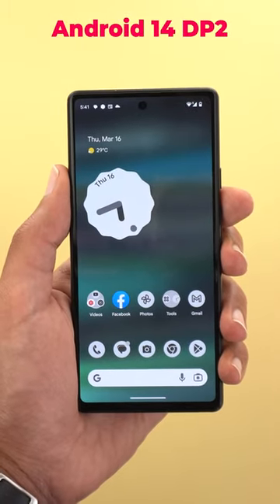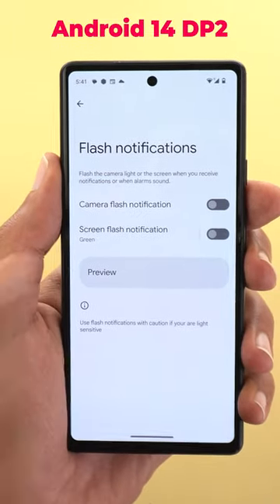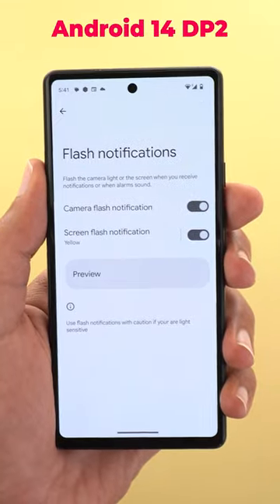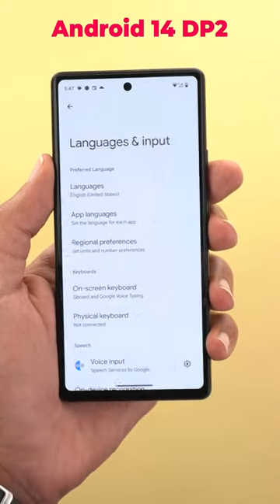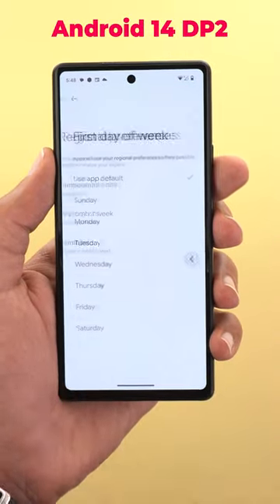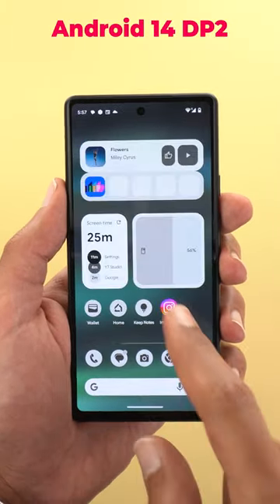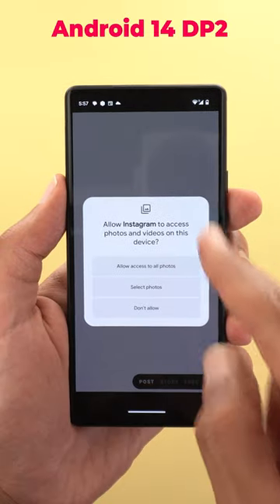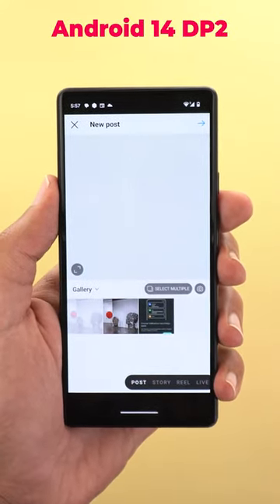Android 14 Top 3 Settings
Android 14 Developer Preview 2 - Exciting New Update